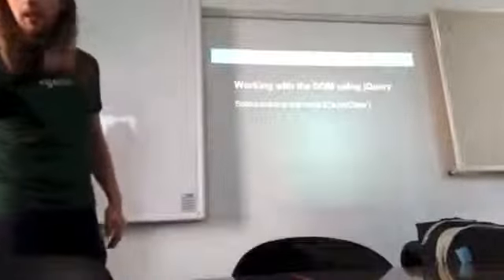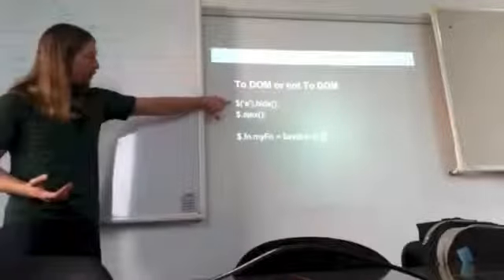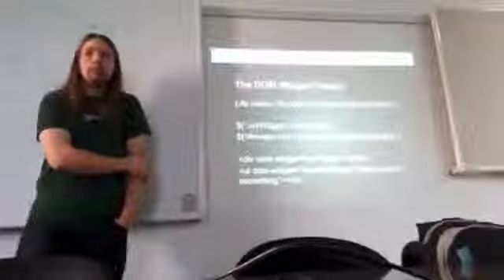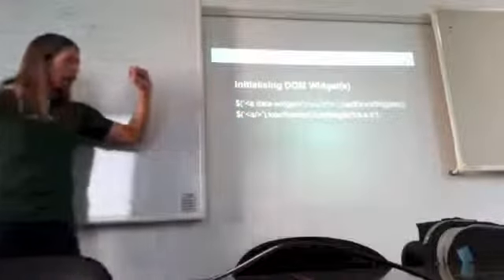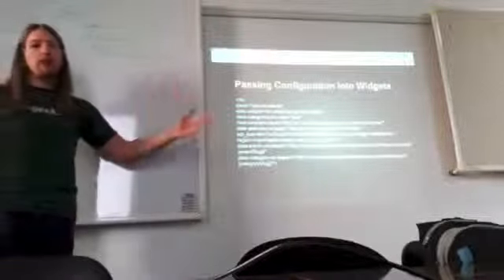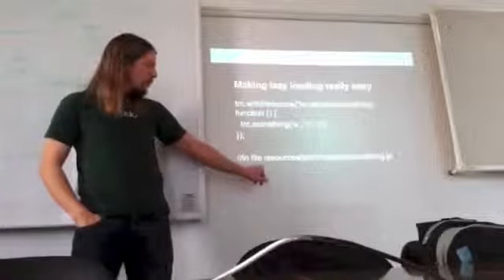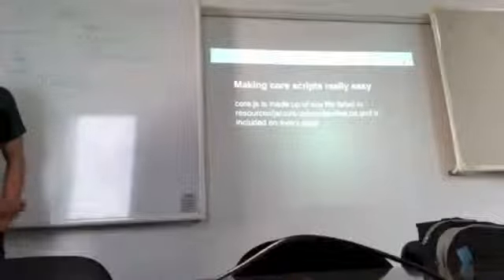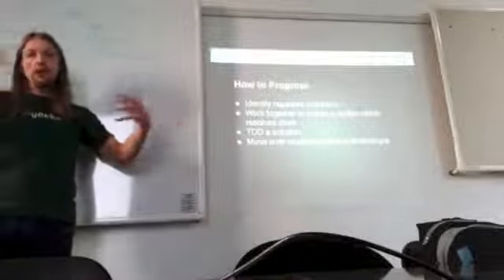JavaScript Craftsmanship 2 - In The Real World